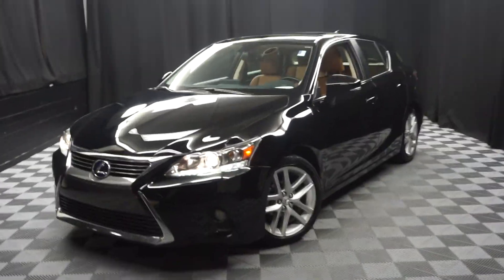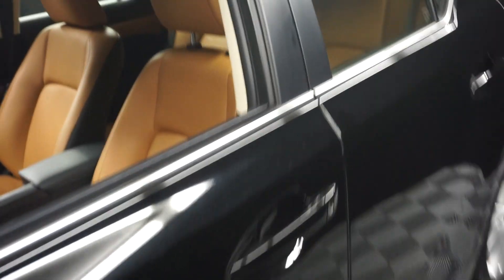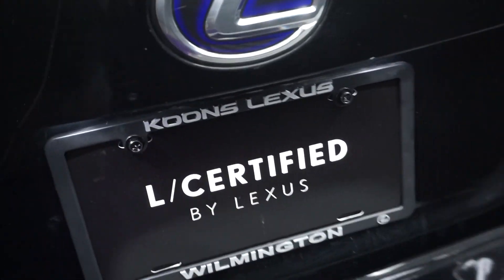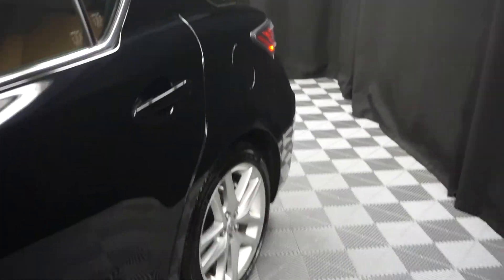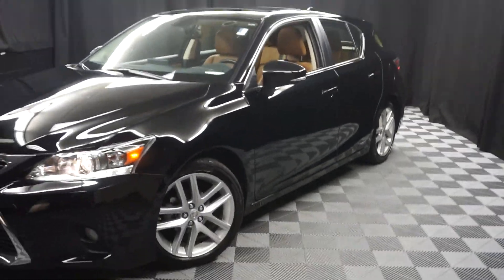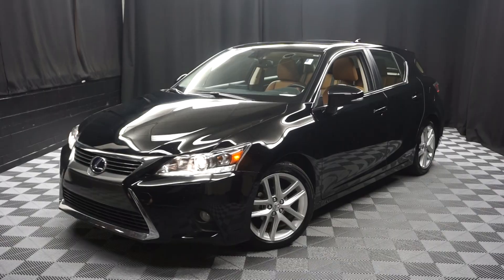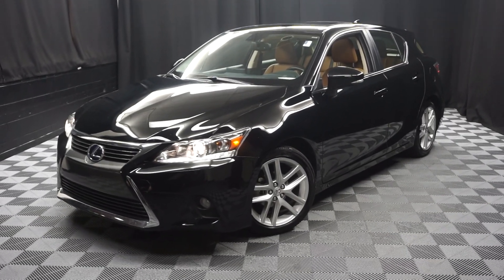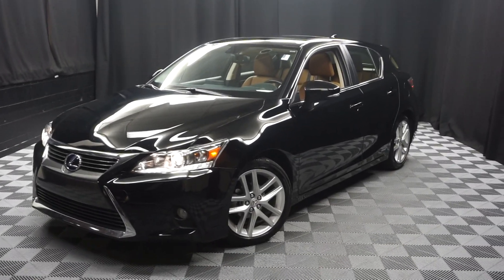2016 Lexus CT200H Hybrid WalkAround Lexus of Wilmington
Visit our INDOOR pre owned showroom, 215 New Road 19805, CERTIFIED, 2016 Lexus CT 200h in Obsidian, NAVIGATION, CARFAX ONE OWNER, Bluetooth, MOON ROOF, LOW MILES, Balance of Factory Warranty Included, and DEALER SERVICED. Navigation Package (Backup-Camera, HDD Navigation System, Lexus Enform App Suite, and Lexus Enform Destinations) and Navigation System.